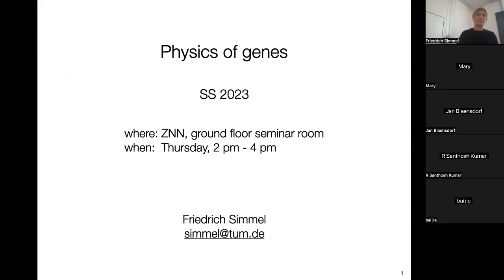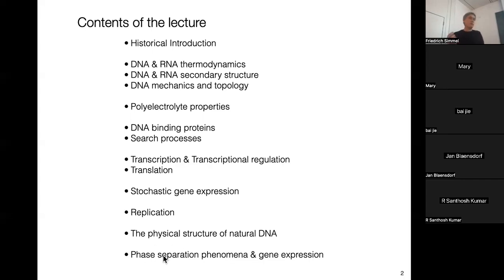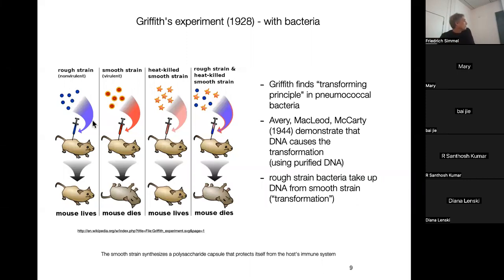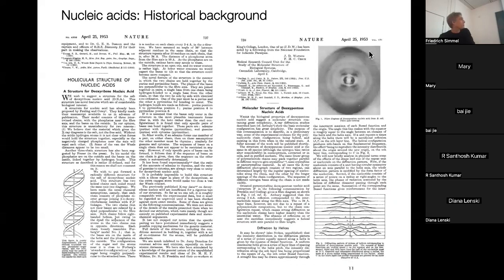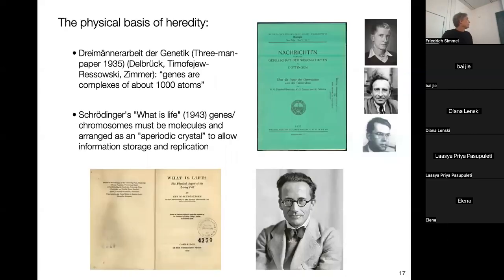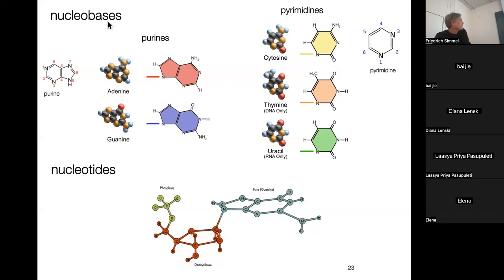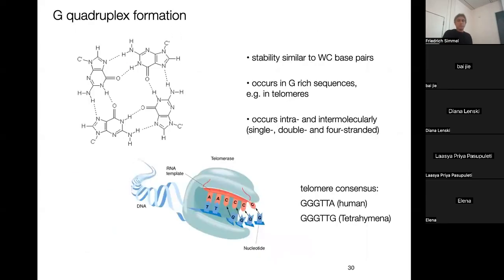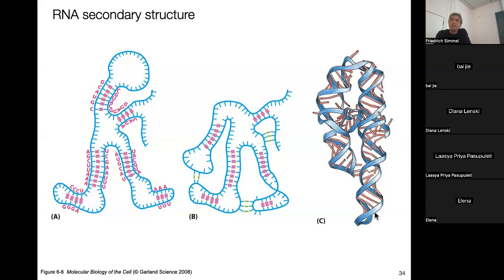1. What is gene? Introduction to fundamental aspects.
In this lecture, we will gain an overview of the fundamental aspects of Biology from the basic building blocks like DNA, RNA, Protein, etc. up to the basic process in the central dogma.

PS: This content is first published in this channel under the admission of this professor for open-science purposes. Therefore, please respect the copyright when sharing this.